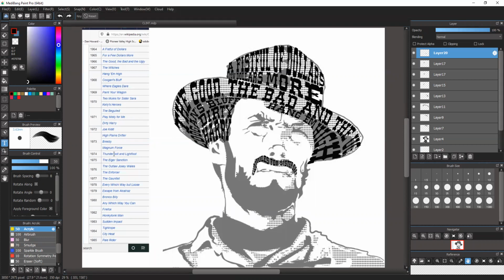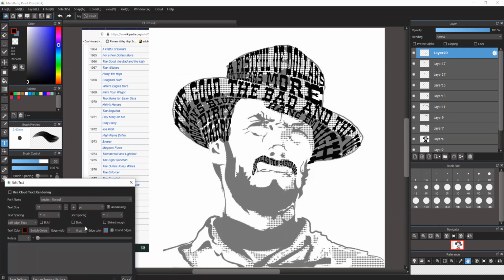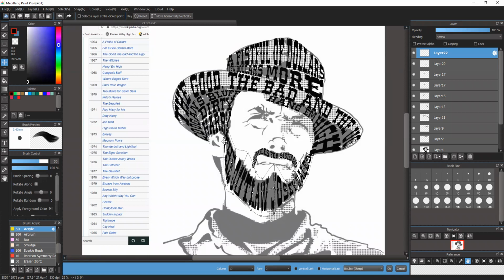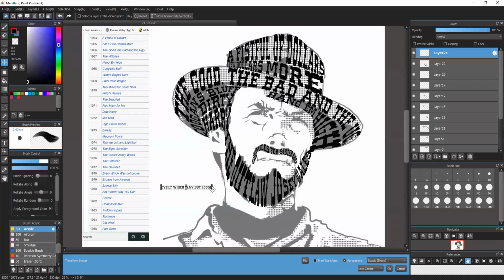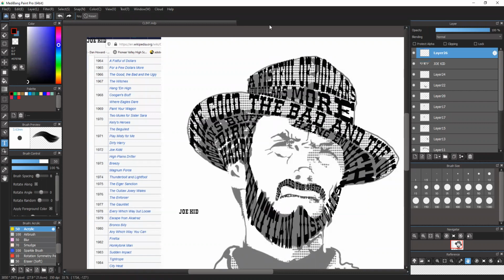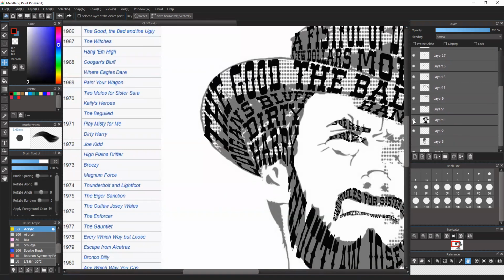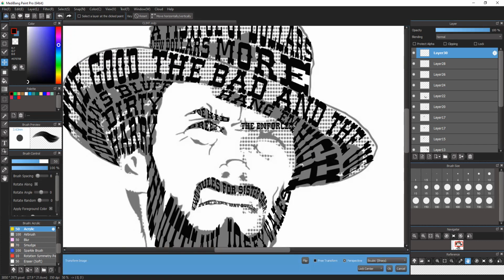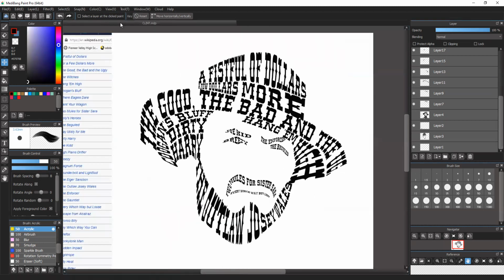Contour Type Part 3